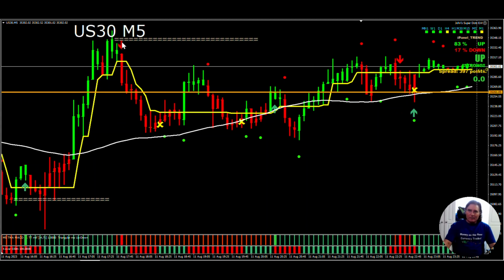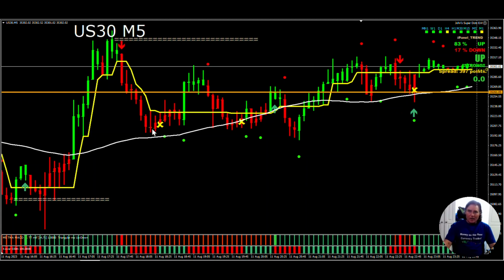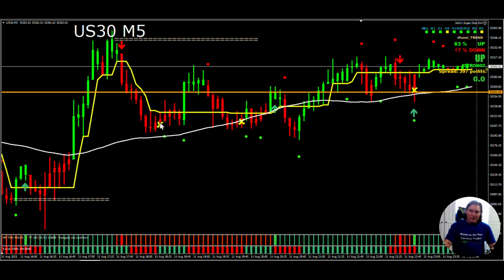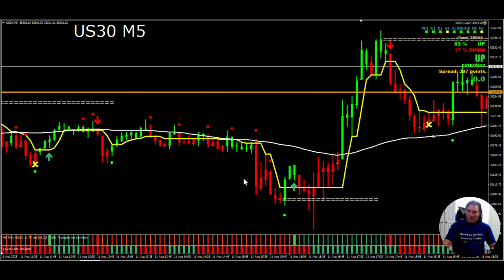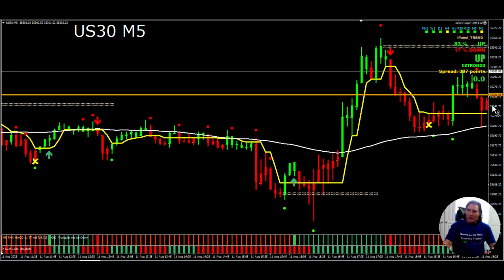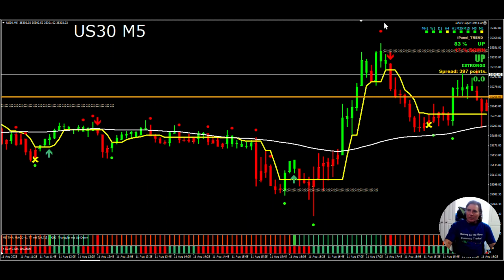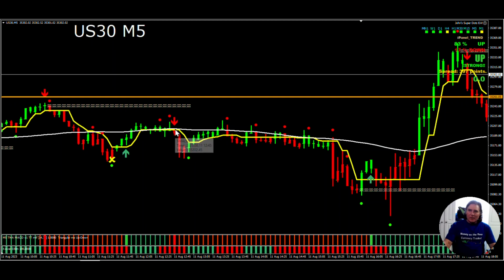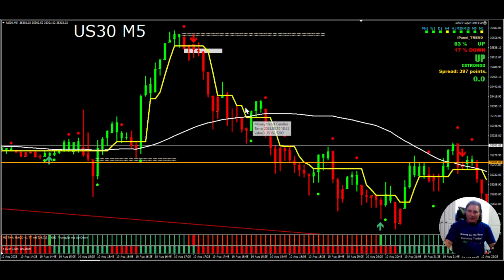Our New Dirty 30 Template!